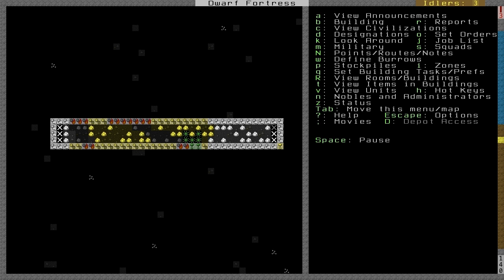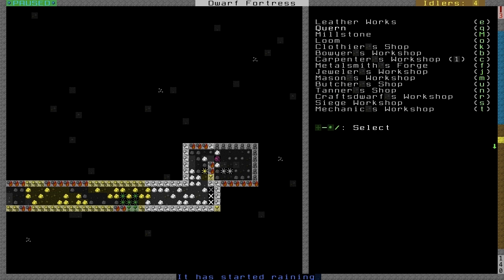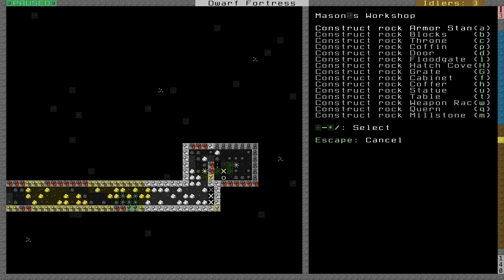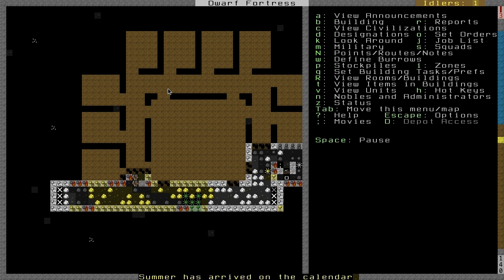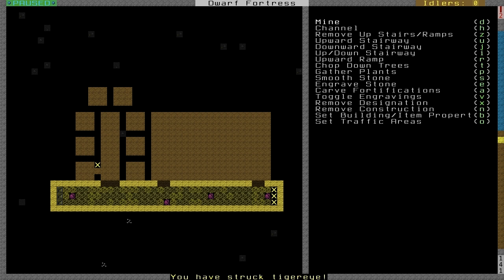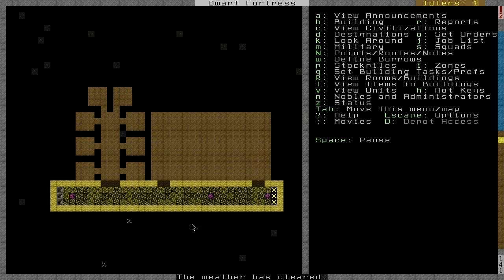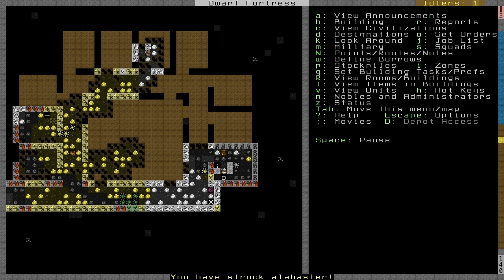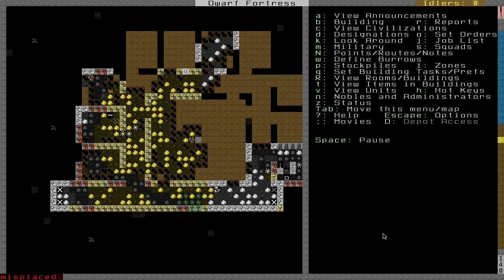DF2010 Tutorial - Housekeeping (Part 4)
Bringing you part 4 of the Dwarf Fortress tutorial.